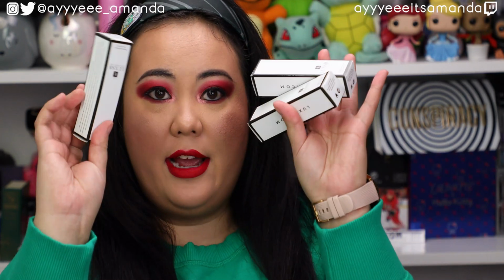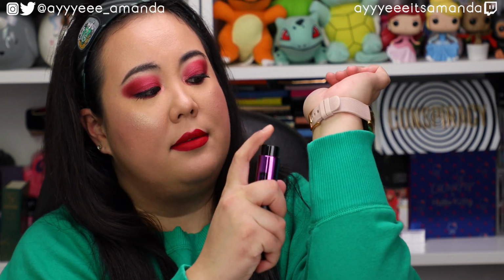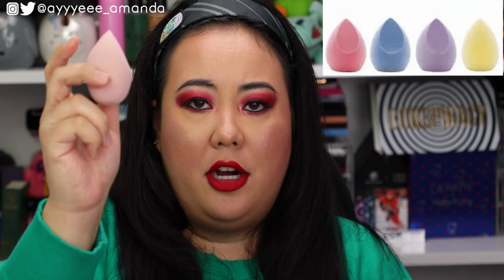MAIL HAUL MONDAY! || PR + SUBSCRIBER MAIL || ayyyeeeitsamanda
AYYYEEE its Amanda! Thank you SOOO much for clicking and watching this video! I post new videos Monday-Friday of subscription unboxings, beauty hauls, first impressions, product reviews, and more!
Words cannot describe how much I appreciate your support, it does not go unnoticed and look forward to growing my channel with every single one of you! I do giveaways often to give back to you as a token of my gratitude 🌻

🚨👇CLICK HERE FOR THE RULES TO ENTER OUR GIVEAWAY, OPEN THROUGH DECEMBER 31ST at 11:59 PM EST👇🚨

📬FOR PR & LETTERS📬
(Mail is highly appreciated and will be featured on my channel, whether it's from a subscriber to say hi or a brand that sends PR! Thank you in advance for supporting my channel 💜)

Donations are highly appreciated to continue to invest in my channel, whether in form of purchasing new products to review, or purchasing products for you guys in future giveaways! Thank you in advance for supporting my channel 💜)

💄HUDA BEAUTY OBSESSIONS
💄LIPS: DOSE OF COLORS "KISS OF FIRE"

🎵Music🎵
✨"Bubblegutz"
✨"The Crew Mix 2 (Instrumental)"

🎨GRAPHICS🎨
✨Profile picture (on ALL socials) & Twitch panels
✨Youtube banner/intro design/effects in video (if applicable)

My name is amanda (formerly @nvrshoutamanda). I am a project manager by day and a makeup enthusiast and Twitch streamer by night. On my channel you will find unboxings, hauls, first impressions, testing new products, gaming uploads (in case you missed the live stream), vlogging, a dash of nerd fandoms (including but not limited to Pokemon, Harry Potter, Star Wars, and Marvel), hockey talk (go Canes and Penguins!) and more💋💋💋